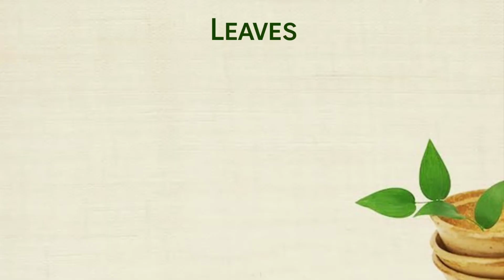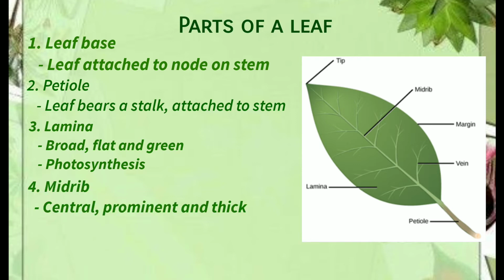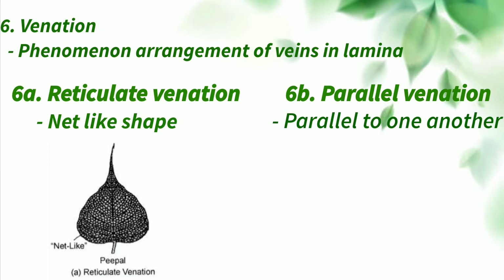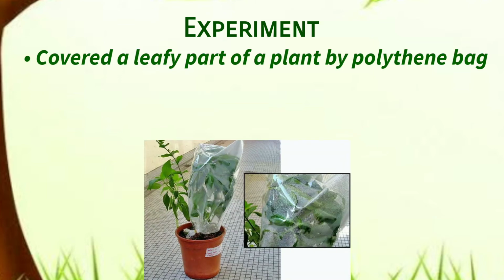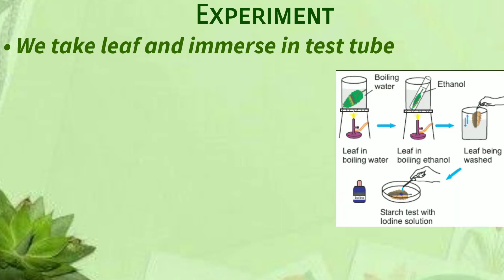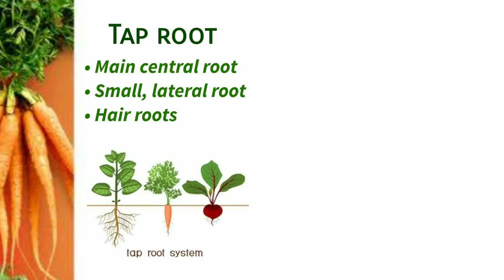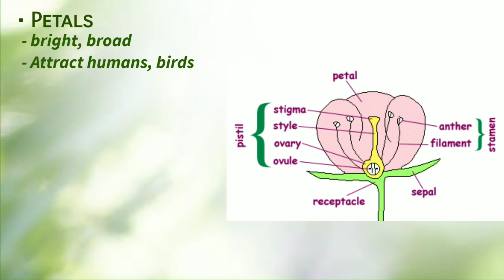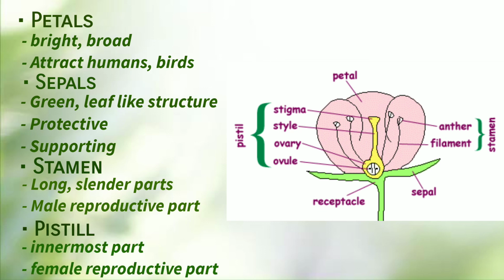2. Getting to know plants Part-2 | Science | Class 6 | CBSE | Leaves | roots| flower | Biology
1. Getting to know plants Part-2
2. Leaves (Parts of a leaf)
3. Roots (Types of roots)
4. Flower (Parts of a flower)